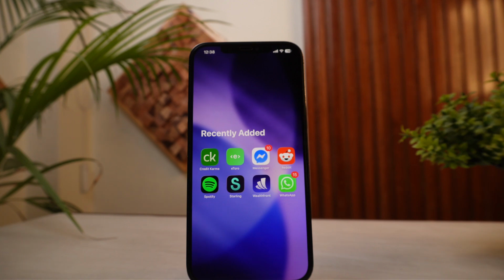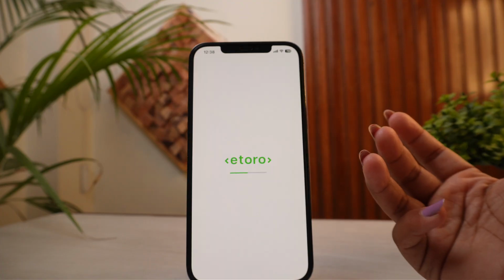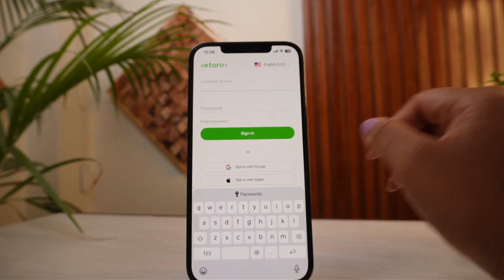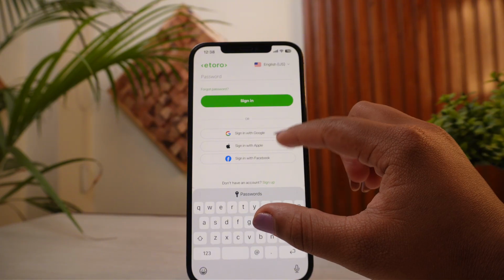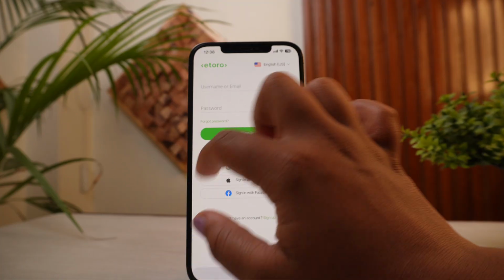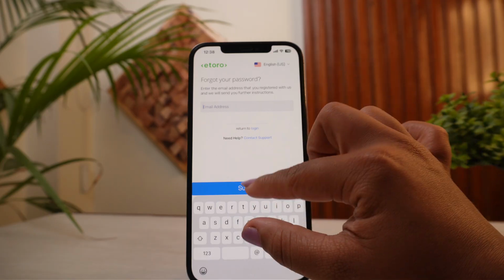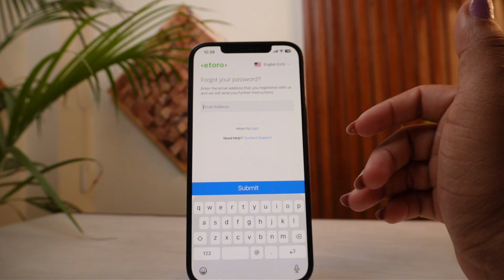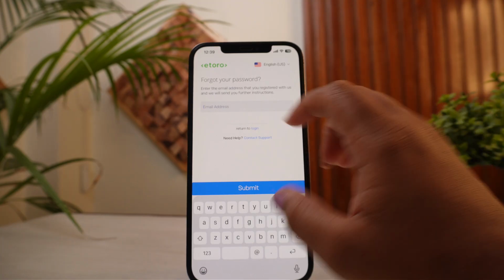How to Login to eToro Account After Forgetting Password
Forgot your eToro account password? In this video, you'll learn how to recover your eToro account and log back in by resetting your password step by step. Whether you're using the eToro website or mobile app, this tutorial helps you regain secure access to your investment account quickly and easily.

We'll guide you through the eToro password reset process, explain how to verify your identity if required, and show you how to resolve common login issues that may prevent you from signing in. This beginner-friendly guide makes it simple to get back to managing your investments.

If you've been searching for how to log in to eToro after forgetting your password, eToro password reset, eToro account recovery, eToro login help, or how to regain access to your eToro account, this video covers everything you need to know in a clear and straightforward way.